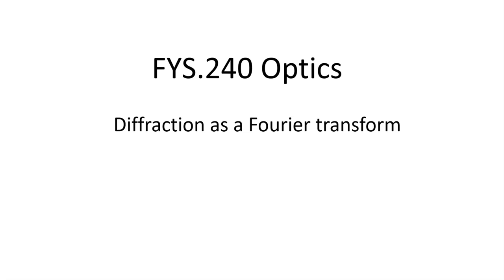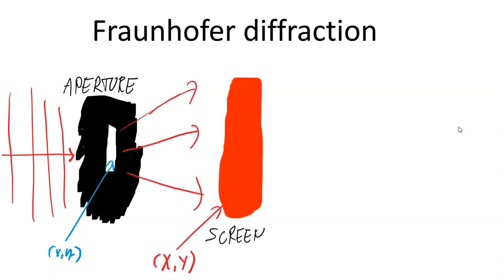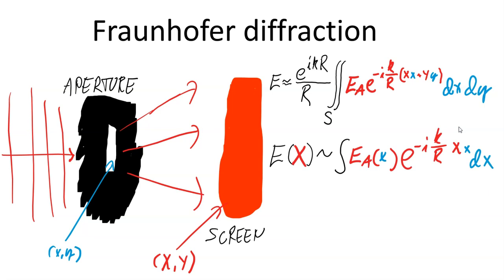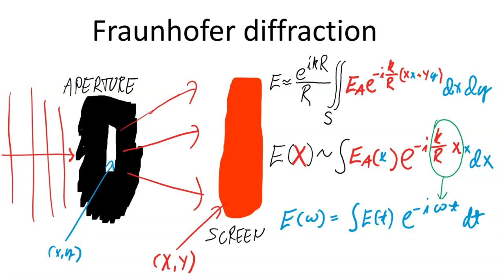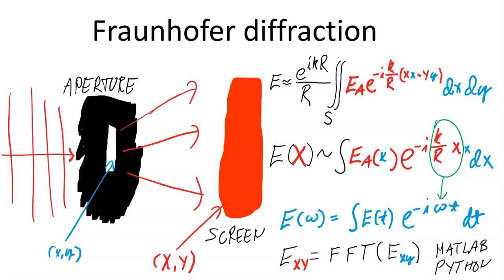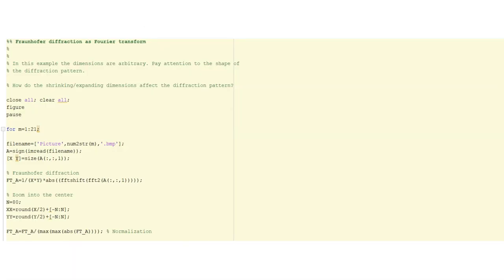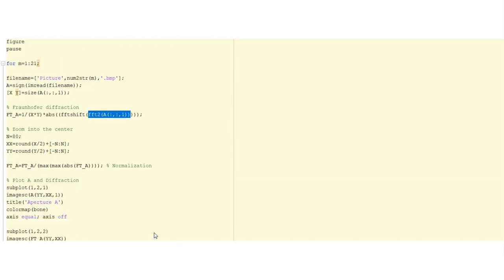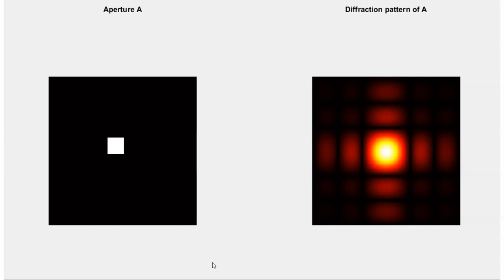Lecture Diffraction by FFT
How to relate diffraction and Fourier transform.
Examples how to evaluate diffraction patterns by numerically by FFT with Matlab.